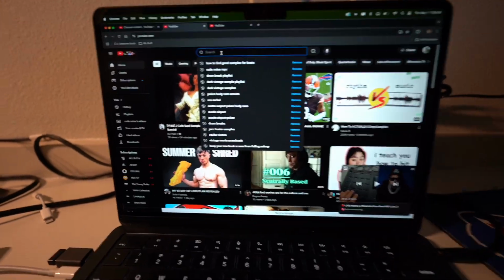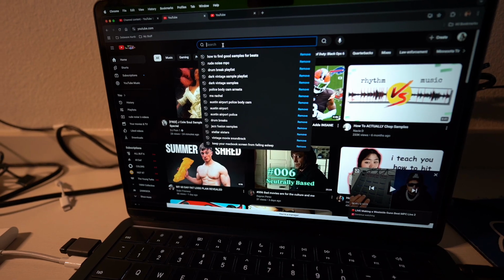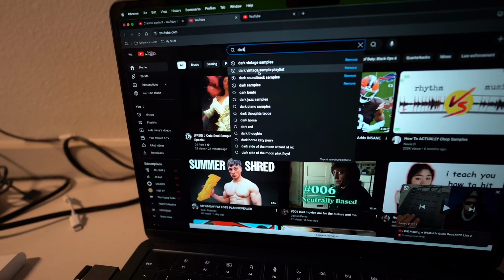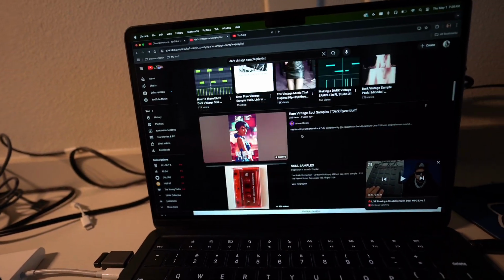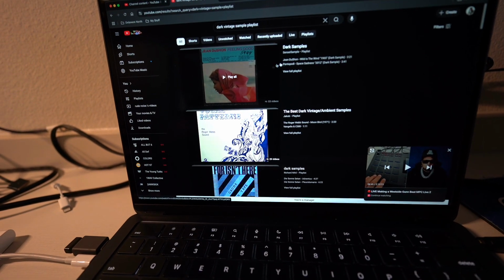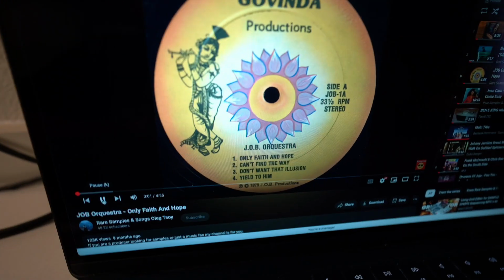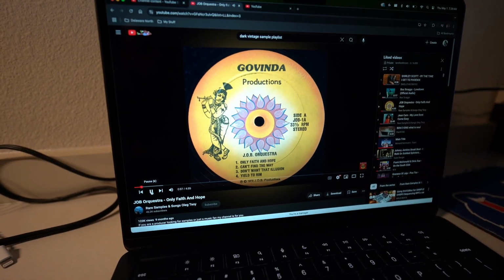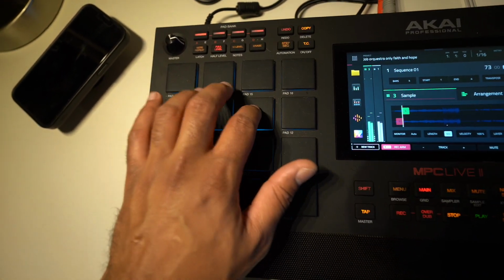How To Find Good Samples for Beats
In this video I'll show you How To Find Good Samples for Beats